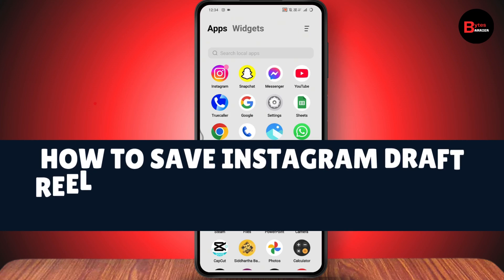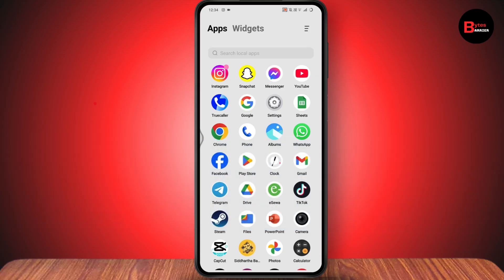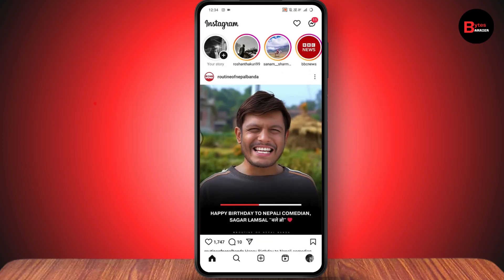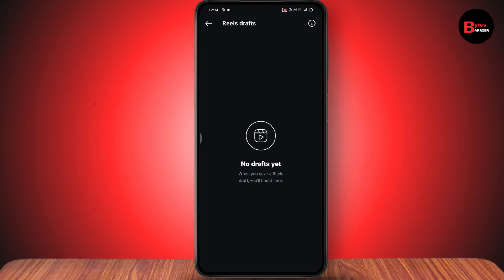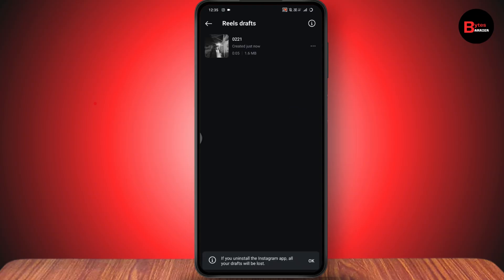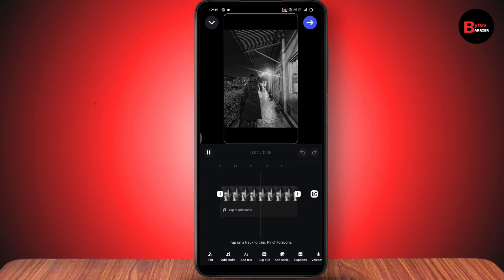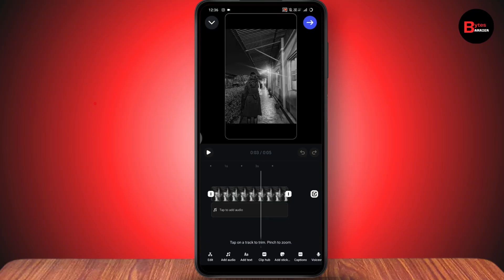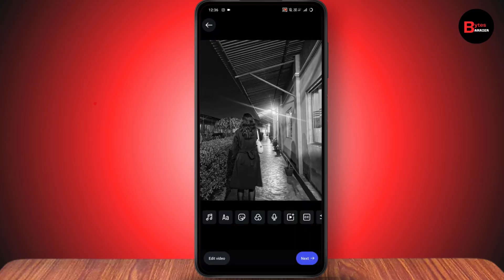How To Save Instagram Draft Reels In Gallery With Sound Or Audio | Android & iPhone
How To Save Instagram Draft Reels In Gallery With Sound Or Audio
how to save draft reels with audio in gallery
instagram reels video download
how to save instagram draft in gallery
how to save instagram draft reels in gallery with music
how to save instagram draft reels in gallery with sound

Want to save your Instagram draft Reels with sound to your gallery? In this video, we’ll show you how to download your drafts from Instagram while keeping the audio intact. Follow these easy steps to save your creations with sound!

0:00 - Introduction
0:10 - Opening Instagram and going to Reels
0:20 - Accessing your drafts and selecting a Reel
0:30 - Tapping "Edit" and proceeding to "Next"
0:40 - Downloading the draft with sound
0:50 - Conclusion